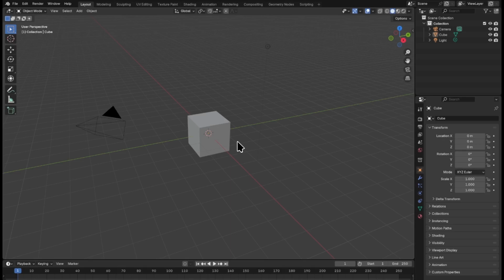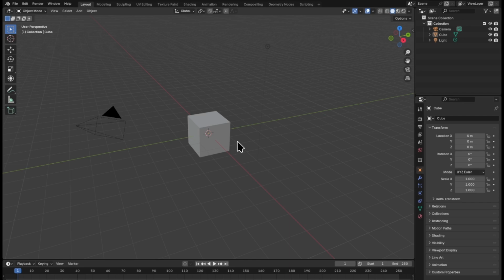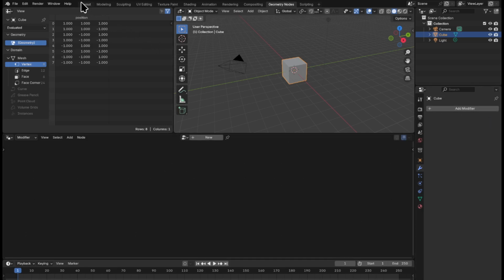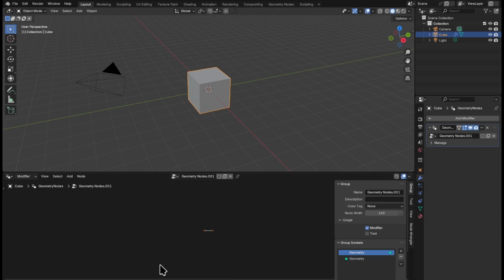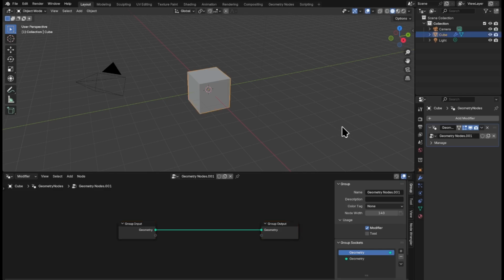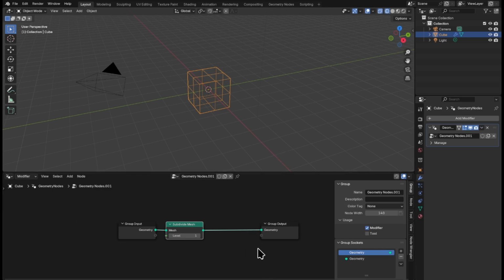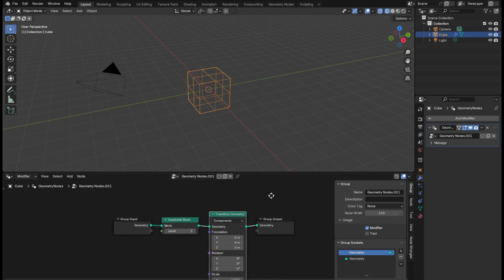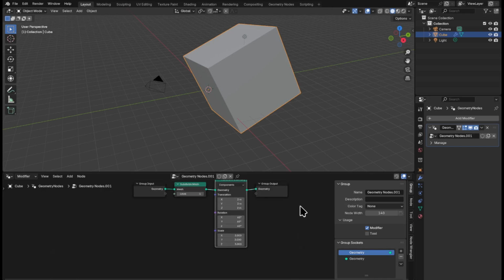Your First Geometry Nodes Setup (do this)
Hey everyone! If `node-based workflow` has ever made your brain hurt, this `blender tutorial` is for you. We're keeping it super simple today, focusing on your very first geometry nodes workflow. This `blender beginner` guide aims to make the process understandable, providing a solid `blender for beginners` approach to `3d workflow`. I hope you enjoy this quick look!